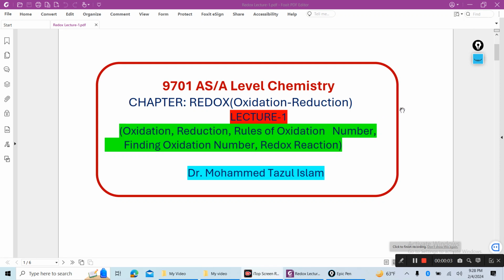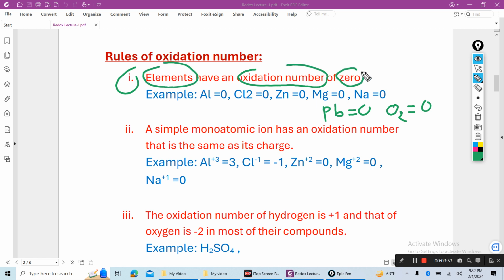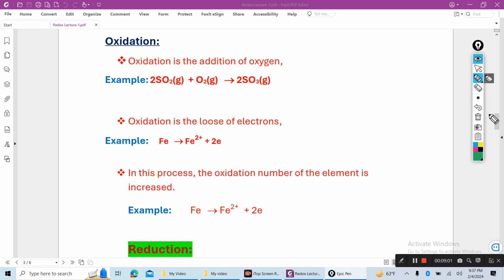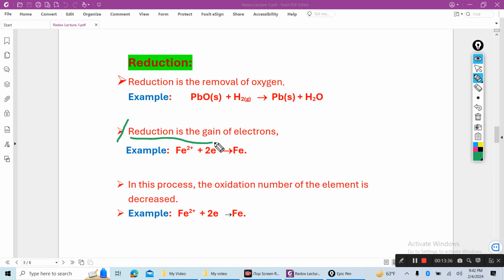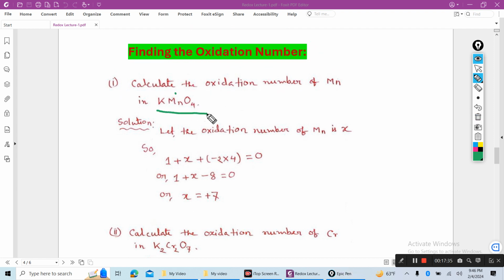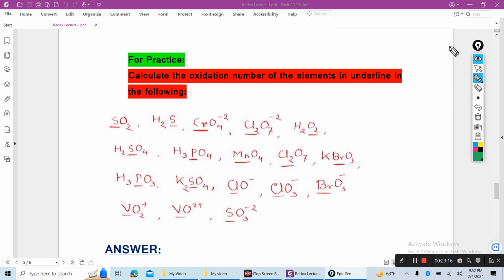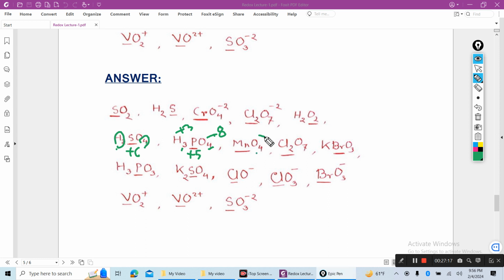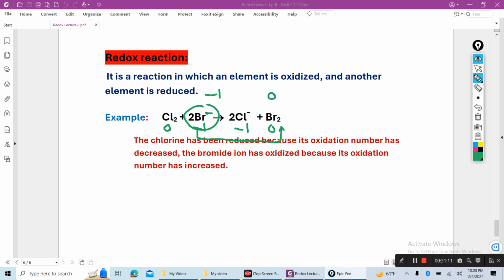Cambridge A Level, Chapter Redox Lecture 1Oxidation,Reduction, Rules of oxidation number, Calculati